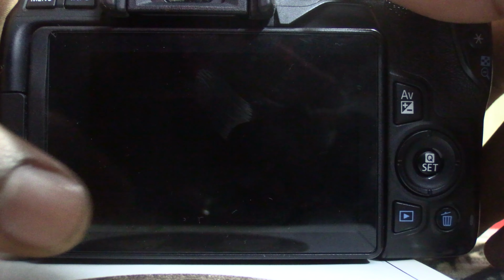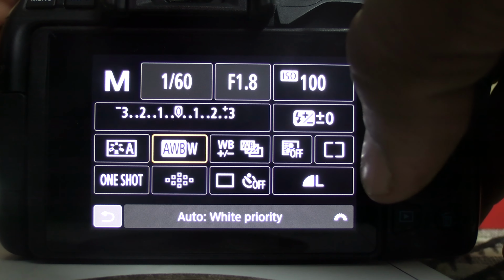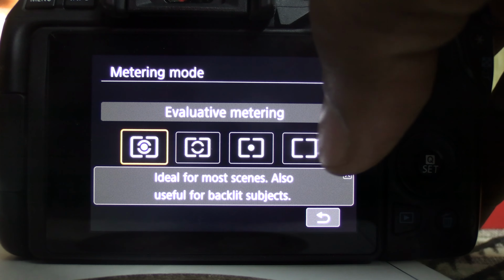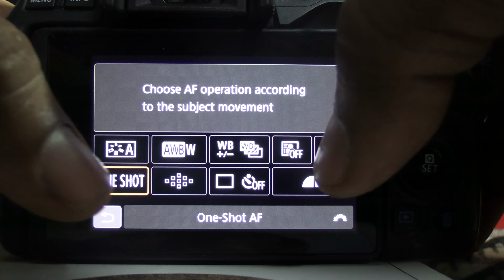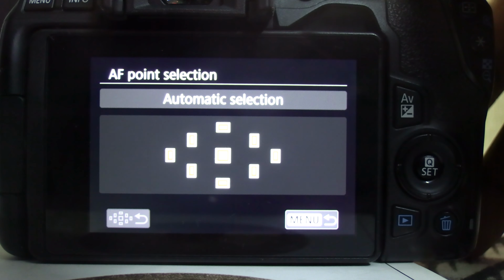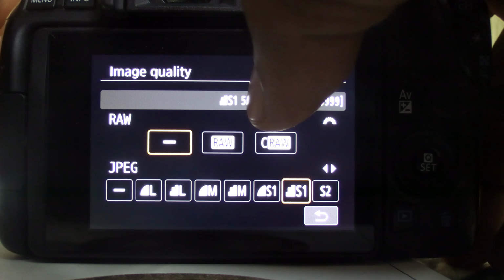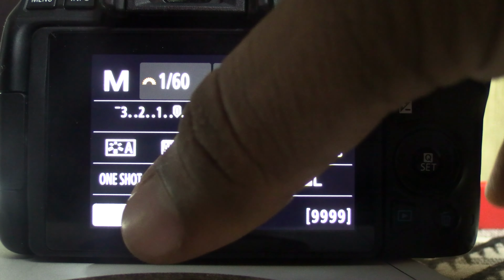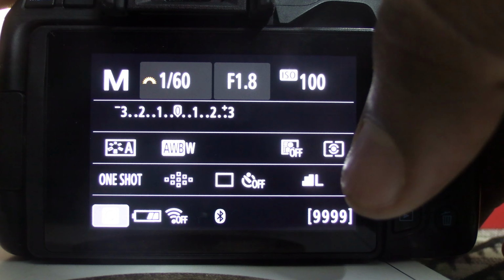Various settings in manual mode in DSLR part II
Divakar A K